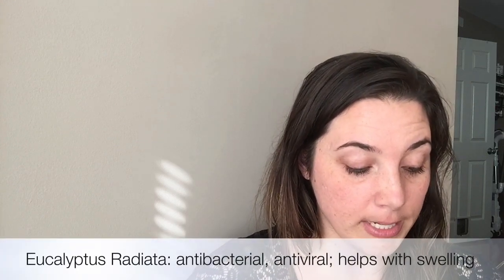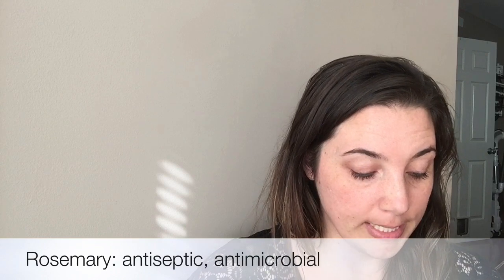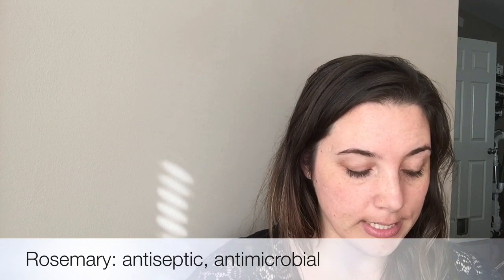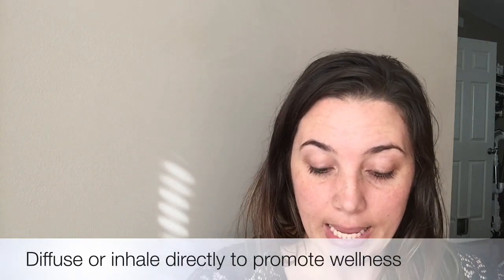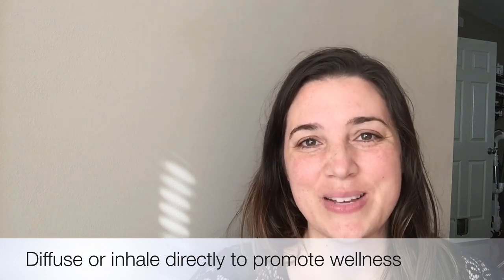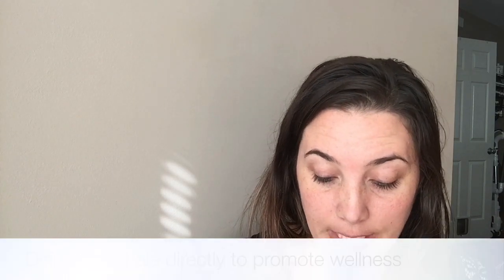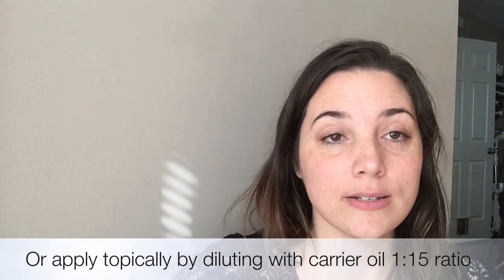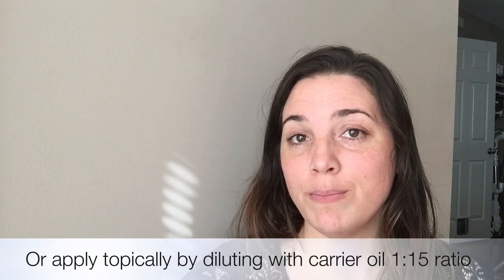How to use Thieves Essential Oil | Young Living Thieves EO Benefits | 3 Tips Under 3 minutes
Let's talk about Thieves Essential Oil! To keep this video short, I've suggested a few tips that will help you add this oil to your daily routine.

I only use Young Living Essential Oils because of their Seed to Seal process. It's a promise of integrity. Gary Young has said that he never makes an oil for profit, he makes it for a purpose. Seed to Seal means each plant is hand-weeded, there are no pesticides used, no chemicals, and no weed killers. The plants are harvested at their peak. They're then put through a vigorous testing process. Then they go from the farm directly to your home. Seed to Seal is not a slogan, it's a promise. You can learn more by checking out the Young Living story, and fall in love with the company as I have,

How to use Thieves:

1. Aromatically: Diffuse  or inhale directly to promote wellness.

2. Topically: Dilute 1:15 ratio and add to a roller bottle. Apply before going out in public. I like to apply before going to bed!

3. Internally: Add a drop to your coffee, tea or cocoa for a spicy fall/holiday flavor! Use glass, ceramic or stainless steel cups if adding to your beverage. Or add a few drops to a veggie capsule.

Bonus: Young Living has a whole Thieves line for all your cleaning solutions. Soap, laundry detergent, dish washer detergent, household cleaner, oral hygiene.

This blend has 5 single oils:

Clove

Cinnamon bark

Eucalyptus Radiata

Lemon

Rosemary